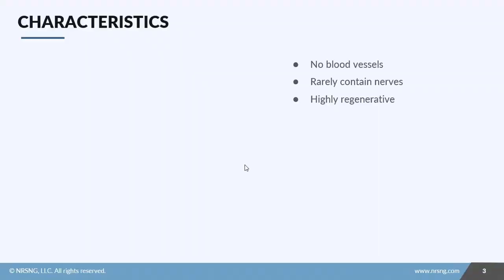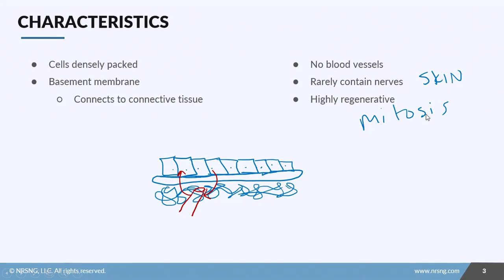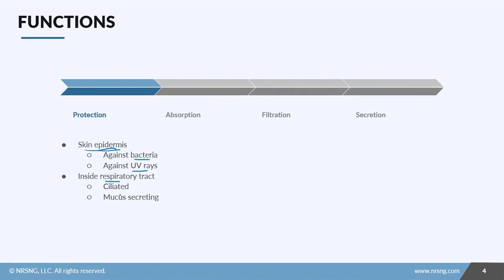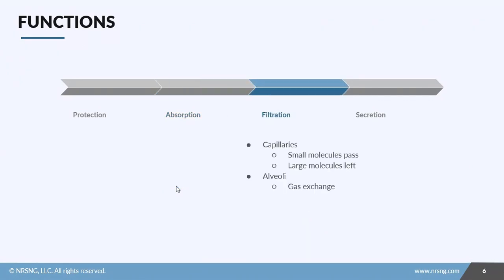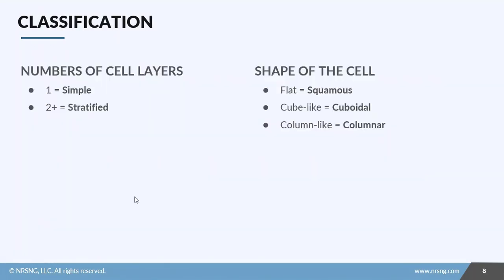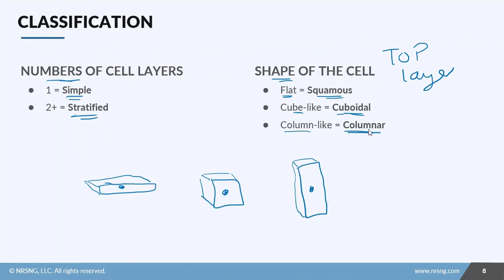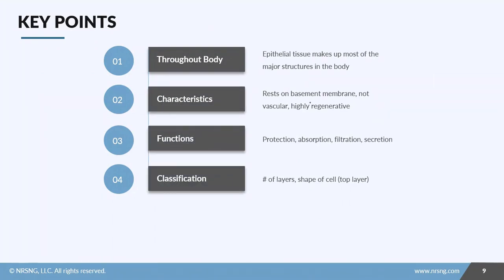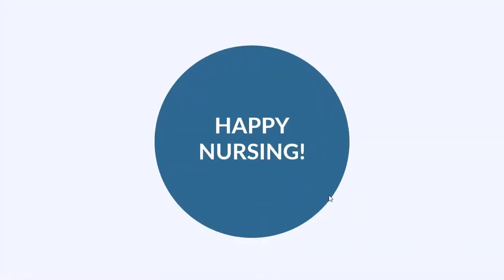Anatomy & Physiology Epithelial Tissues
Anatomy & Physiology Epithelial Tissues NRSNG Academy review